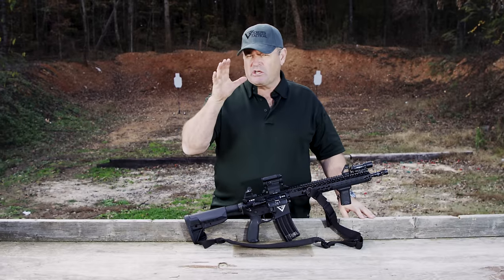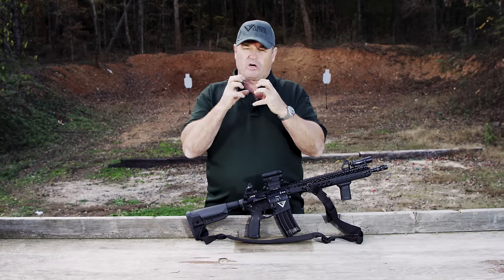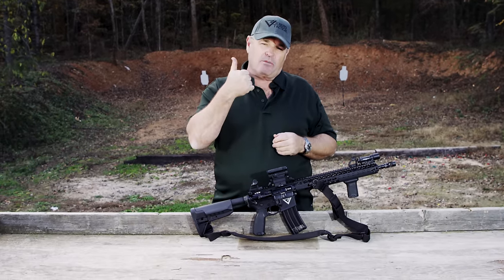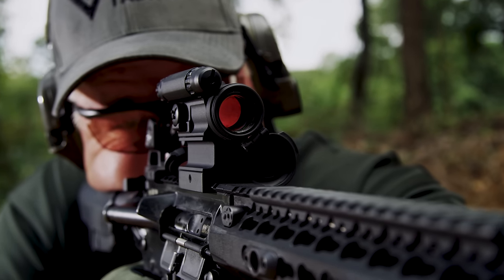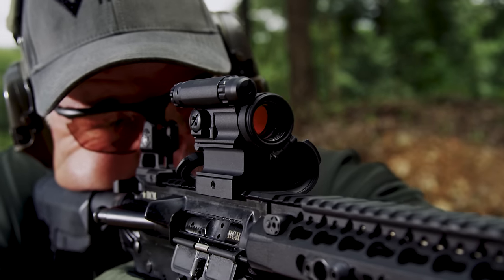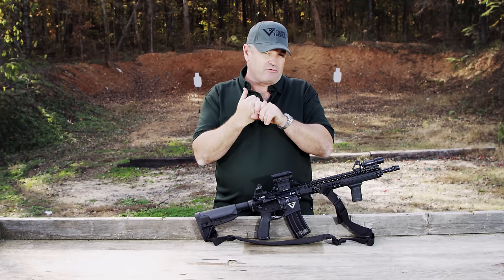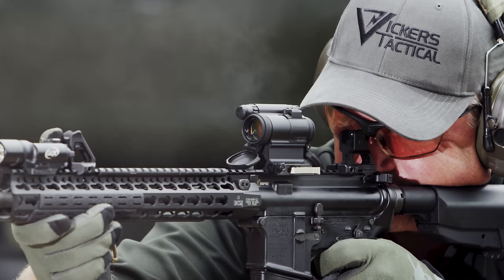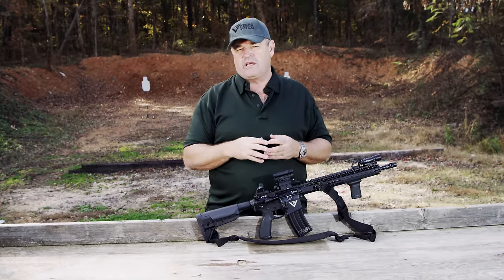Aimpoint CompM5 4k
Larry gives a rundown of Aimpoint's CompM5.